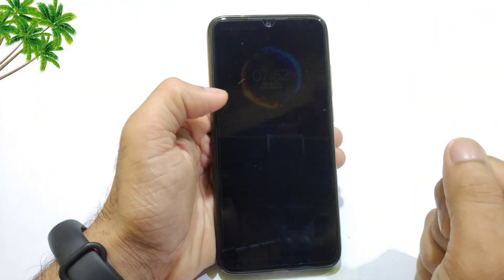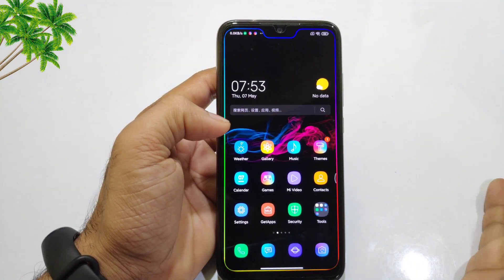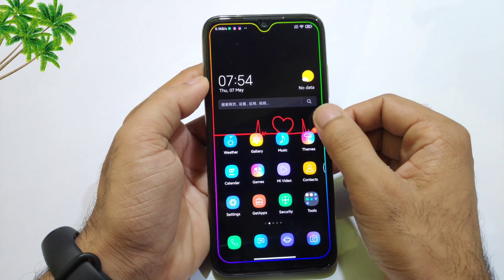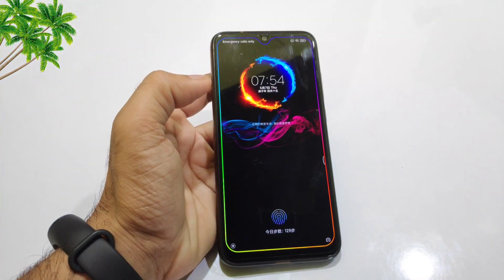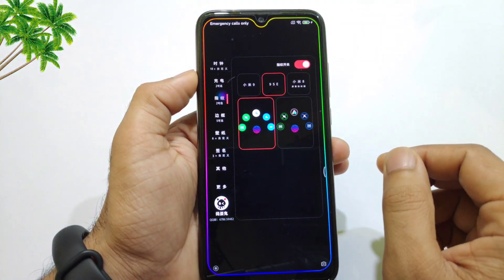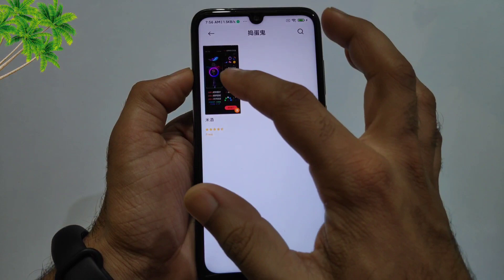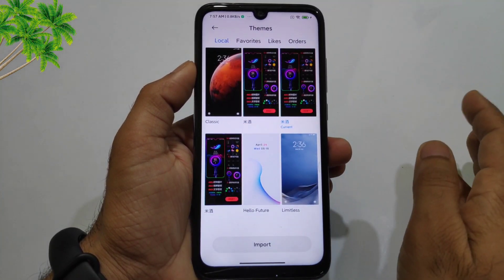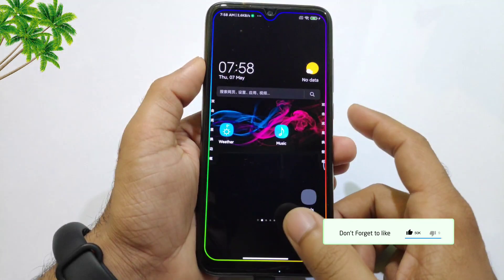MIUI 12 How to Enable Always on Skins on Xiaomi Devices | Always On Display Feature Enable No Root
My old telegram channels stolen by someone

                    👇  DOWNLOAD LINK 👇
/miui11theme/73

                 MIUI 12 Features for Any Phones

                    MIUI 12 HIDDEN FEATURES

                    MIUI 12 Full Review on

Comments Box Disabled due to some issues, Join telegram @Techofficee and ask your Questions.

MIUI 12-Always On Display(Aod) Feature Enable Any Xiaomi Device No Root,No Twrp
MIUI 11-Always On Display(Aod) Feature Enable Any Xiaomi Device No Root,No Twrp
MIUI 11 ,MIUI 12 Features ,how to enable ambient display in redmi note 7 pro ,MIUI 12 tips and tricks ,Miui 11 secret features ,Techvishal VSB ,miui 11 update ,how to enable ambient display in redmi note 5 pro ,how to enable ambient display in redmi note 7 , MIUI 11 OFFICIAL Always On Display Working Any Xiaomi & Redmi Smartphones | Ambient Display